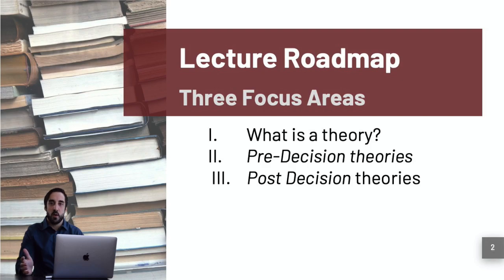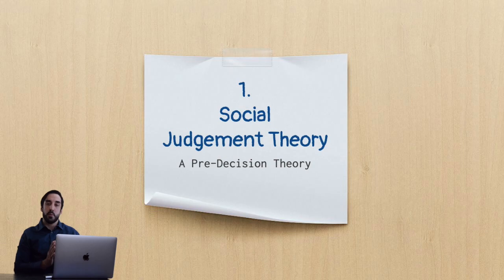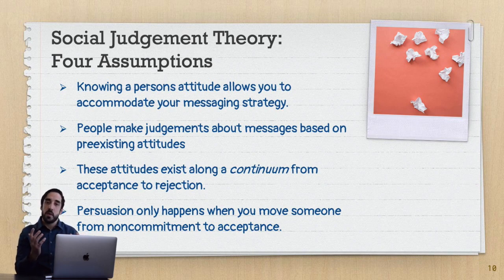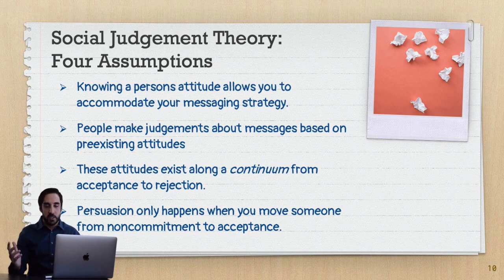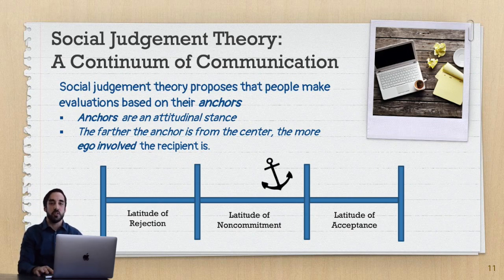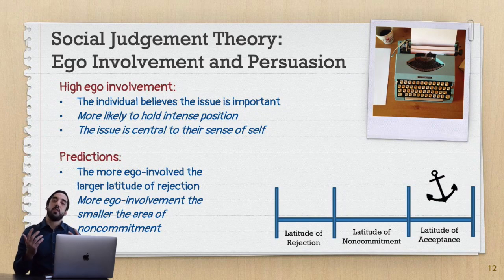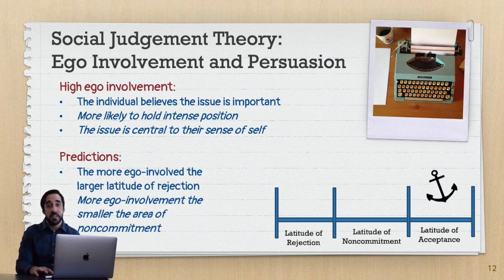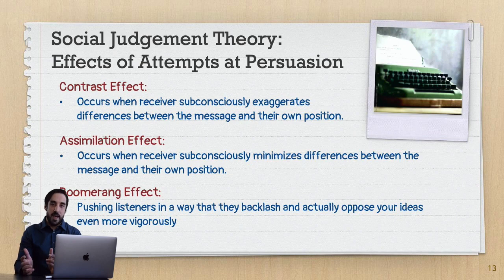Social Judgement Theory (2/6)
This video lecture is for UNLV student's enrolled in COM 404 - Principles of Persuasion. This is video one part in a larger series of videos explaining four different theories of persuasion. This video overviews Social Judgement Theory's application to the study of persuasion.